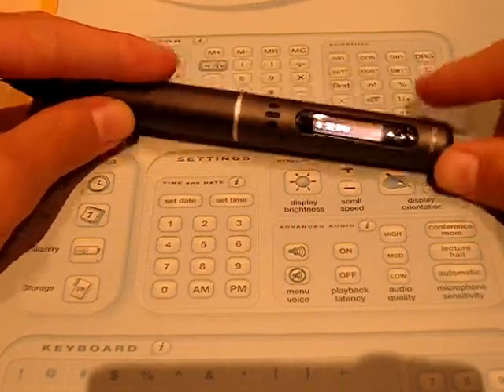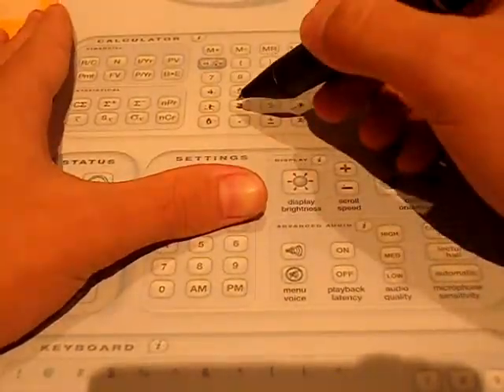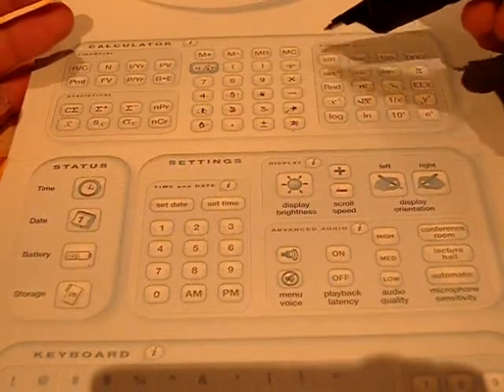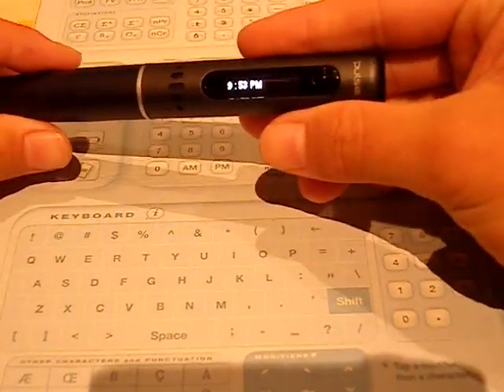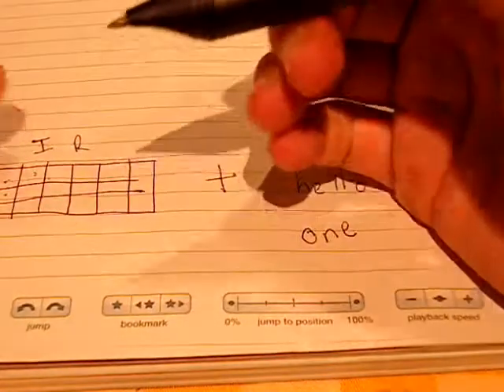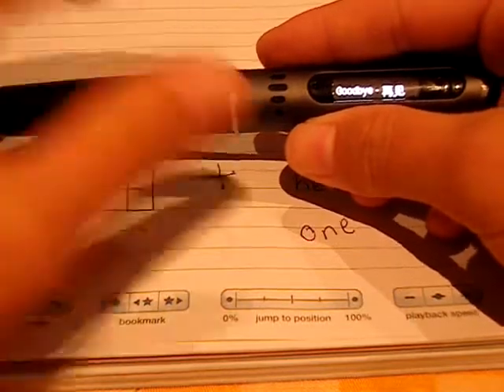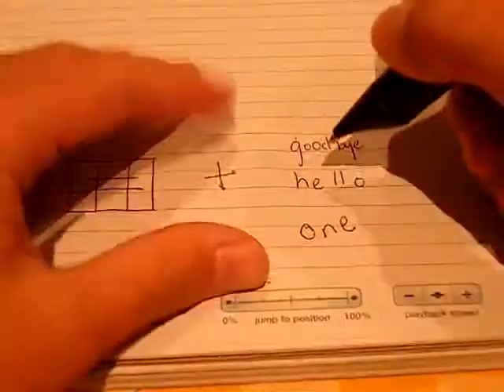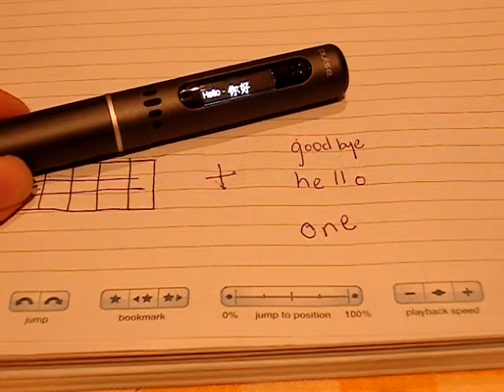Demo of Livescribe, Pulse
This is a quick demonstration of the Livescribe smartpen, the Pulse. I have gone over the calculator, piano and translator demo programs to give you a view of the potential of the platform. Please leave a comment or visit my